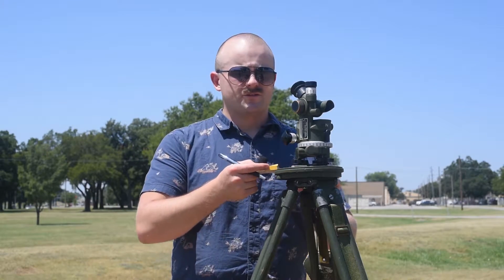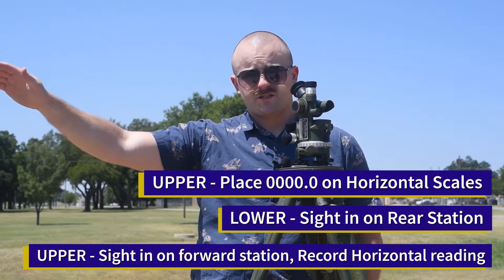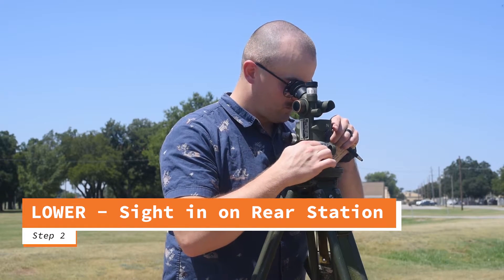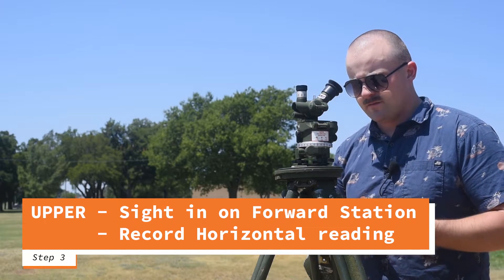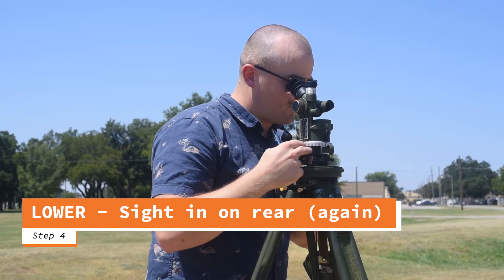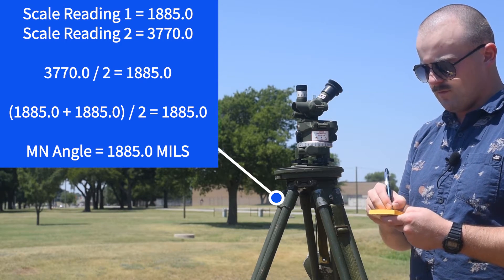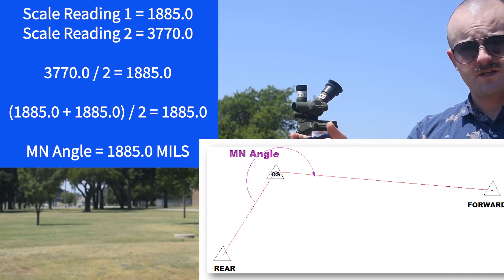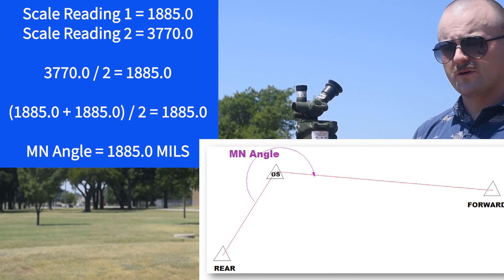Measuring Angles with the M2A2 Aiming Circle (Hasty Traverse)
A demonstration on how to measure angles with the M2A2 Aiming Circle.